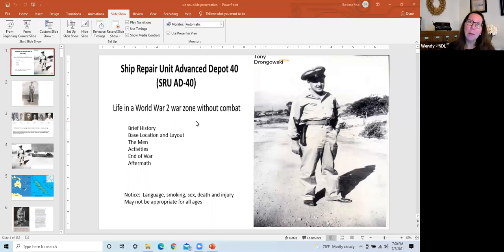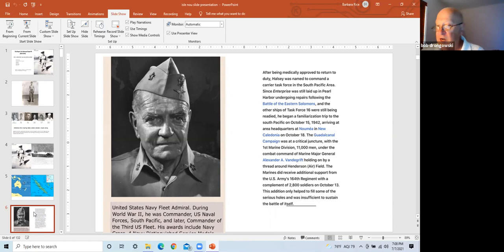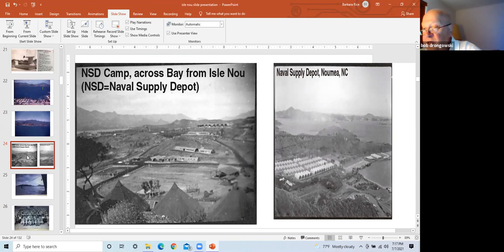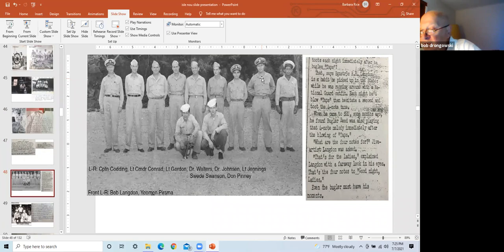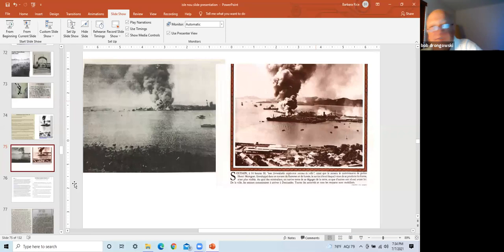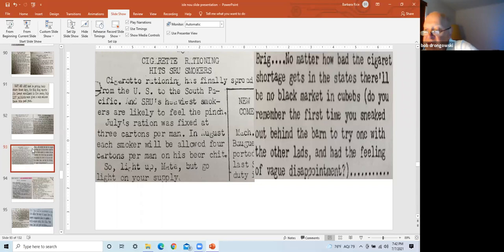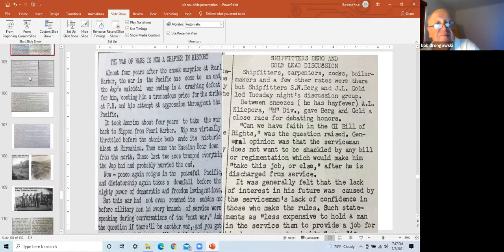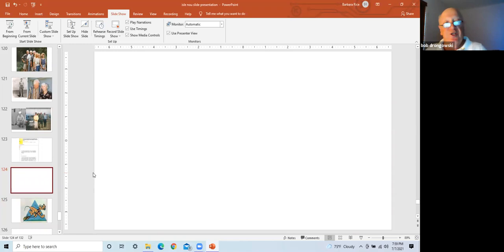SRU AD-40: Life in a WWII War Zone Without Conflict with Bob Drongowski - July 7, 2021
Anthony Drongowski was stationed on Isle Nou at Noumea, New Caledonia from 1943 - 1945. His son, Bob, began researching his father's service and his fellow soldiers only after his father died in 2000. Bob was able to locate and communicate with more than 80 men from the base who shared their stories, photos and memories from their time of service on the remote pacific island. This presentation gives a rare glimpse into the daily life of these servicemen through many pictures, maps, and primary documents, including the base's weekly newspaper.

Presenter Bob Drongowski and his wife are retired medical professionals and live in Northville, Michigan. They love to visit National Parks and travel internationally.